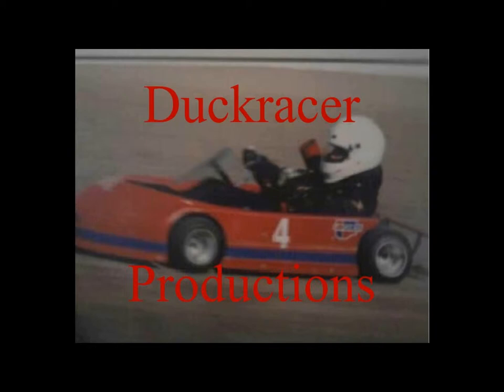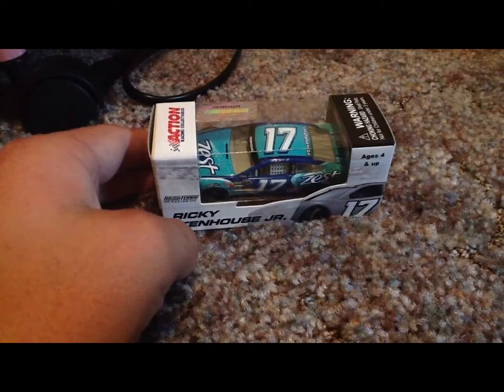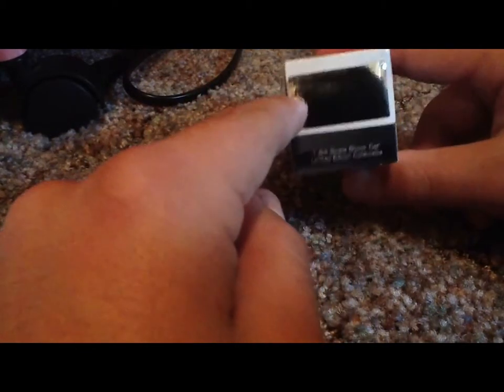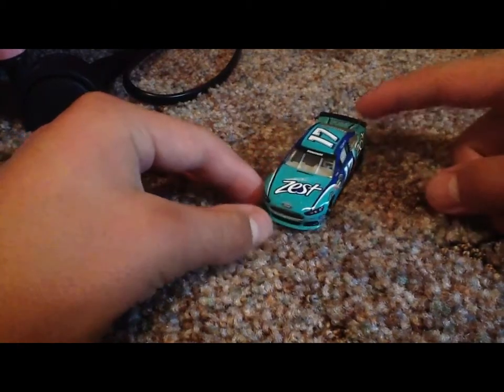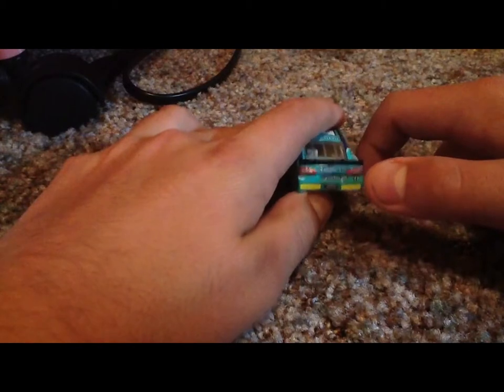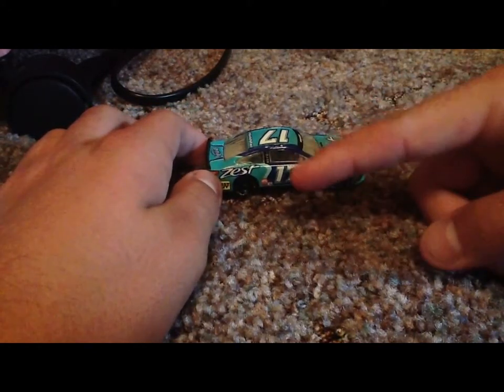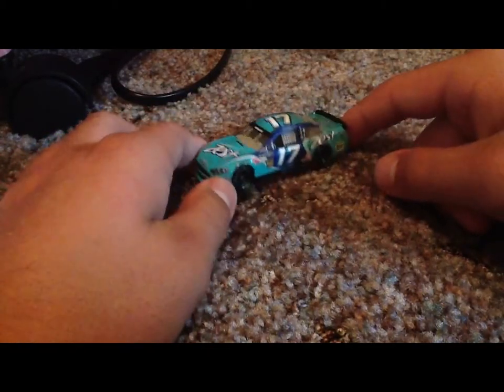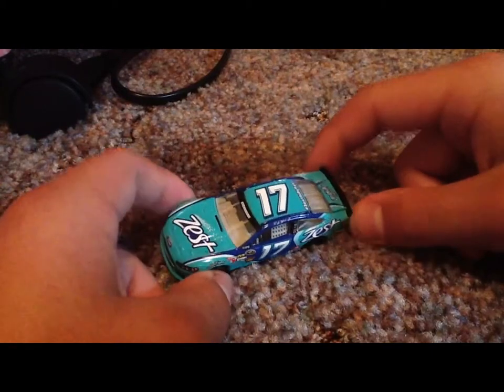diecast review on ricky stenhouse jr zest ford fusion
was for legoboy's contest but due to tech issues i never submitted it in time